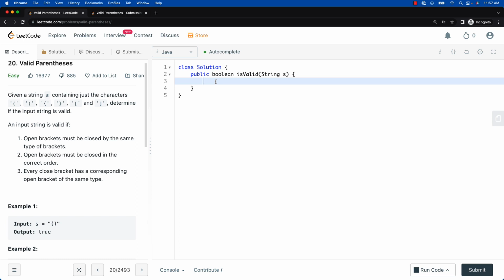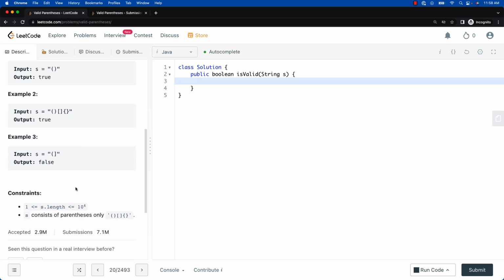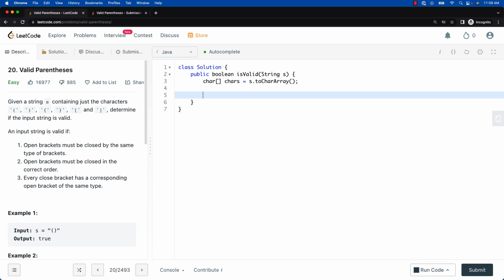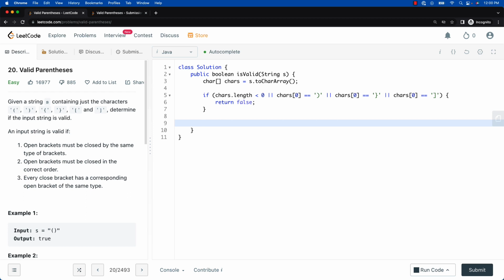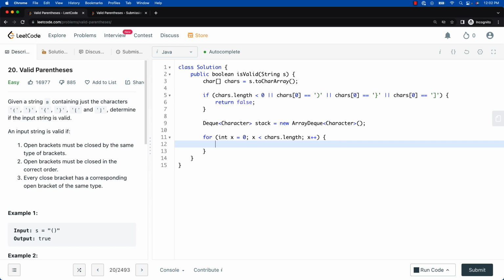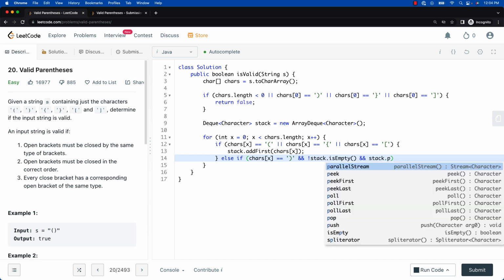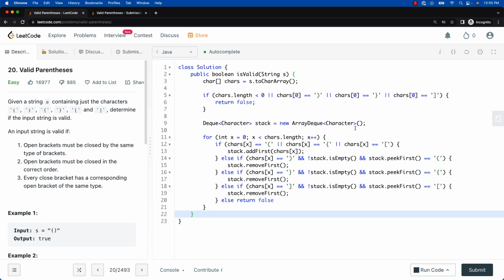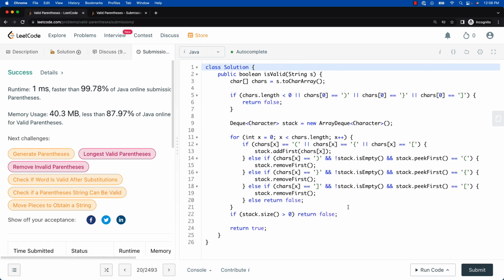Coding Interview Question - #20 Valid Parentheses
Java big tech coding interview question! In this video we will be going over Leetcode #20 Valid Parentheses. Feel free to pause the video after the question has been read, and then resume the video to compare your solution with mine. Coding interview questions are the most common type of interview process by tech companies to see your level of engineering quality. Learn how to solve some of the top coding questions by watching these videos! Let's get started..

💻 GitHub Repo 💻
* Follow README to get started *